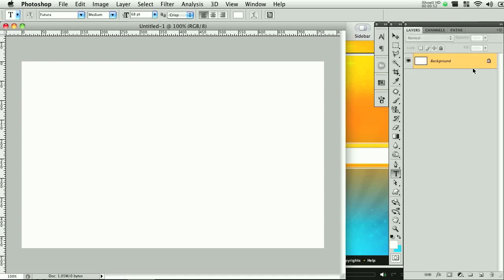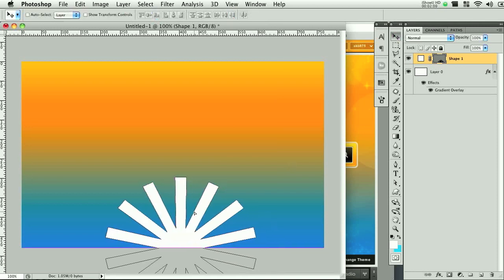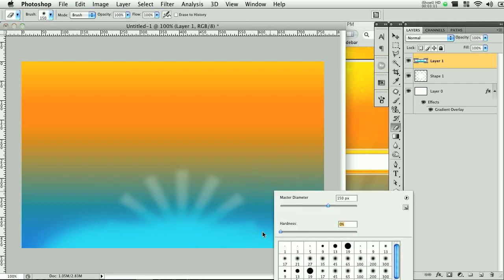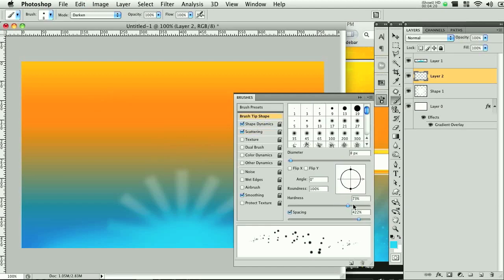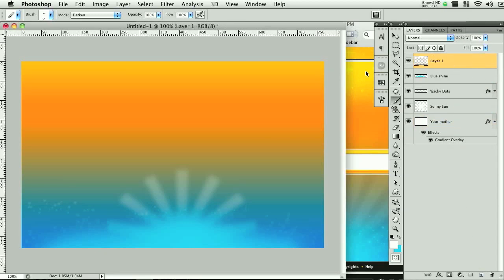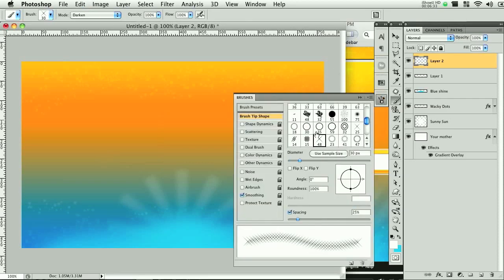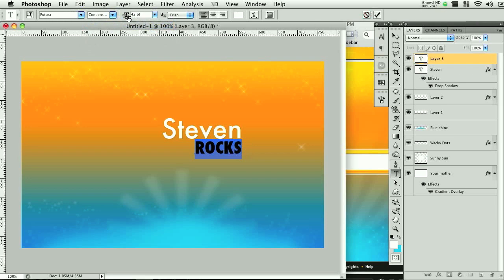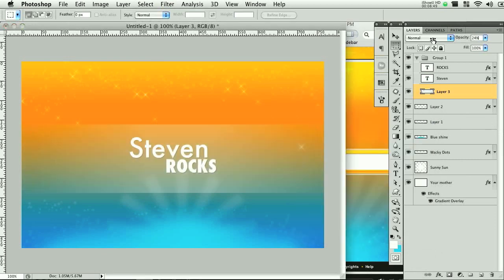Photoshop Desktop Wallpaper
In this lesson we learn how to create an awesome looking desktop wallpaper.
. It is a beautiful design and allows for me to teach you some really nice techniques.